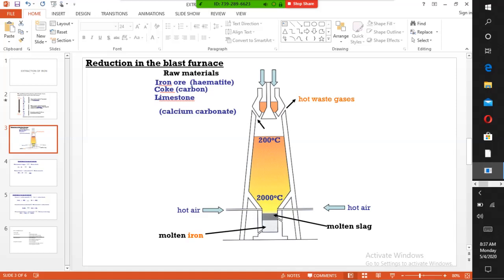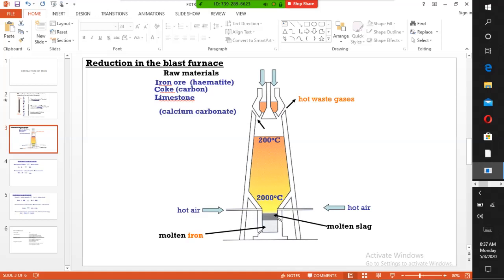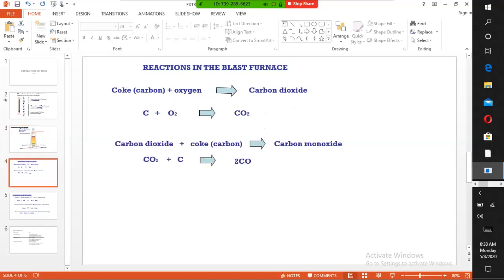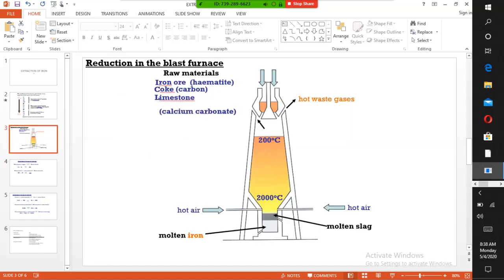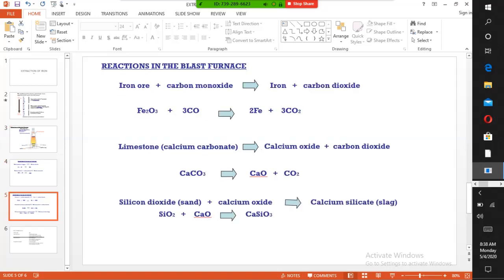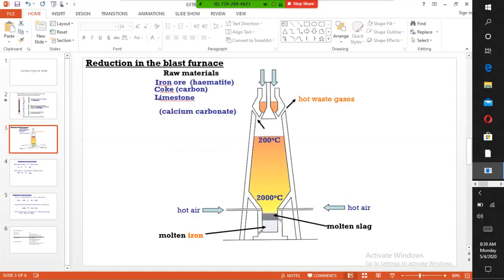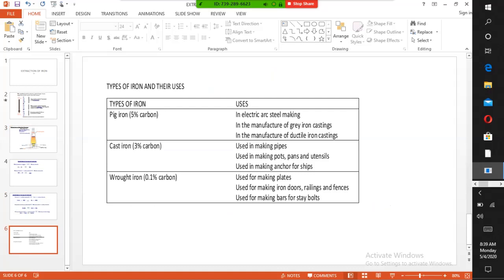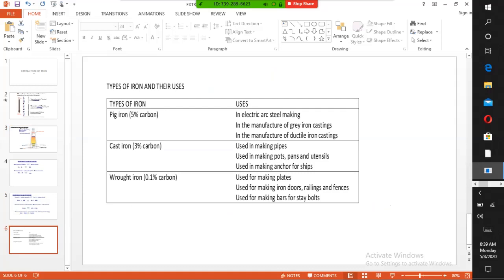EXTRACTION OF IRON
Description of the processes involved in extracting iron in the blast furnace